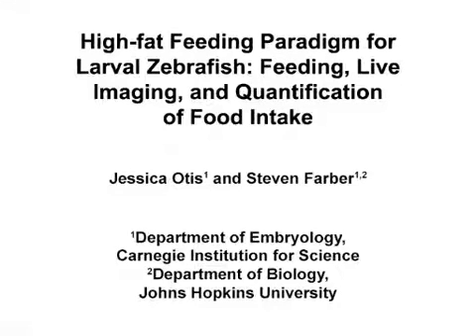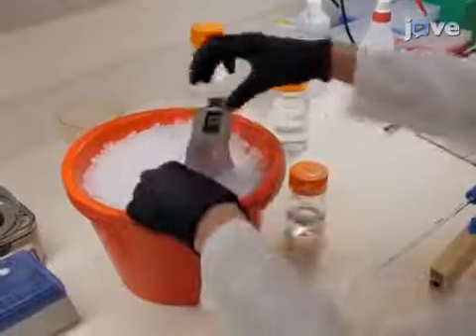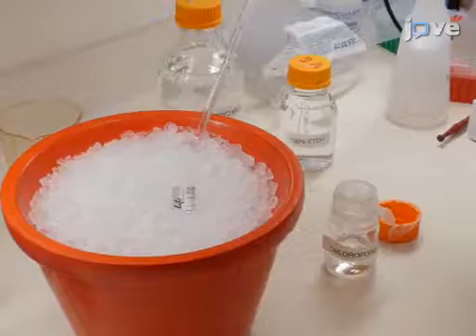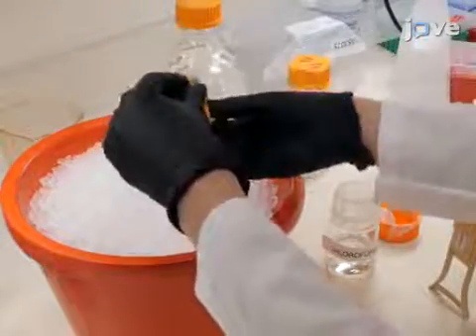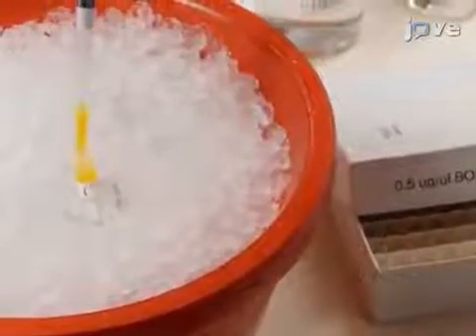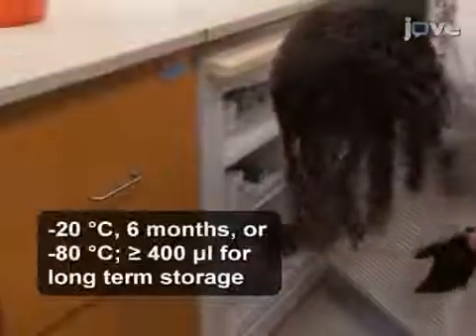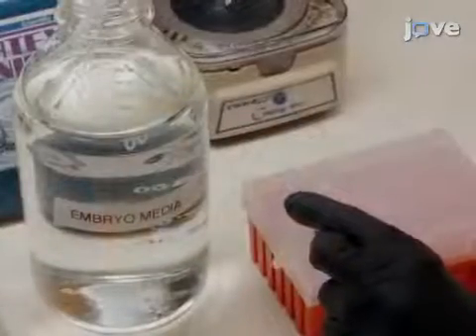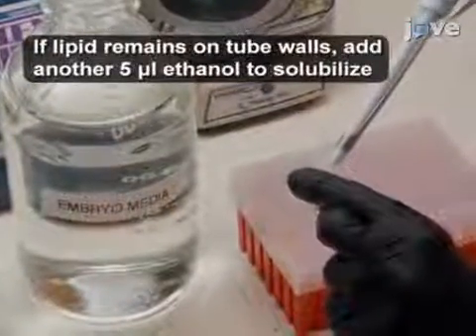Larval Zebrafish: Feeding, Live Imaging, & Quantification: Food Intake l Protocol Preview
High-fat Feeding Paradigm for Larval Zebrafish: Feeding, Live Imaging, and Quantification of Food Intake -  a 2 minute Preview of the Experimental Protocol

Jessica P. Otis, Steven A. Farber
Carnegie Institution for Science, Department of Embryology; Johns Hopkins University, Department of Biology;

Zebrafish are emerging as a valuable model of dietary lipid processing and metabolic disease. Described are protocols of lipid-rich larval feeds, live imaging of dietary fluorescent lipid analogs, and quantification of food intake. These techniques can be applied to a variety of screening, imaging, and hypothesis driven inquiry techniques.